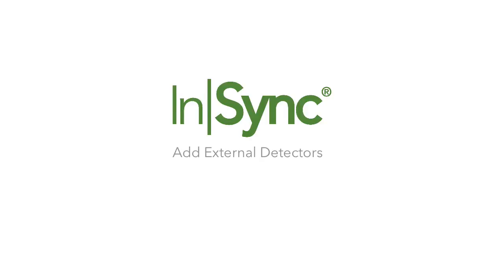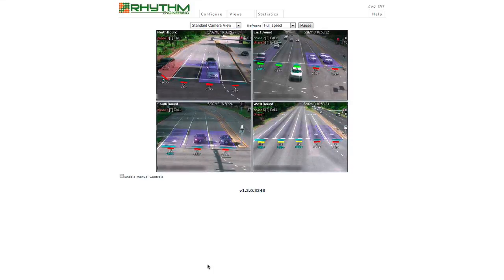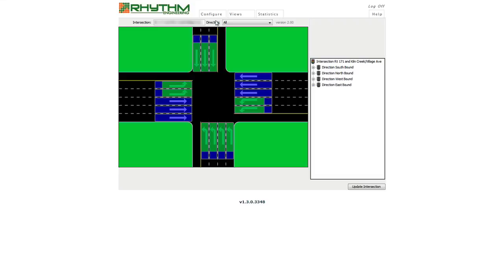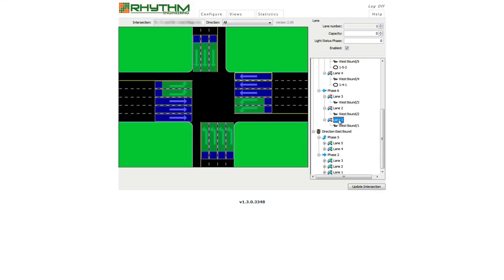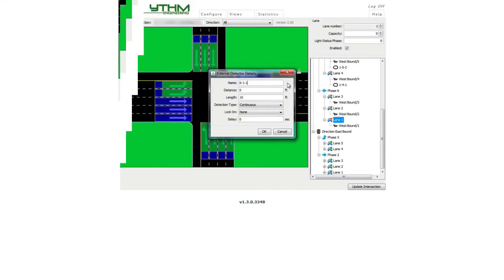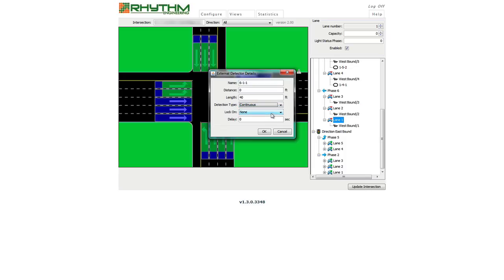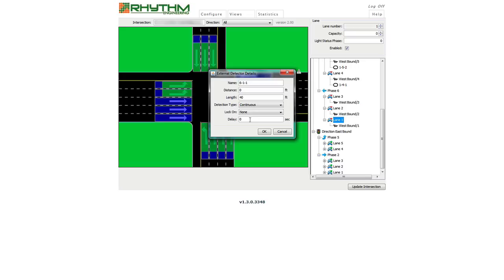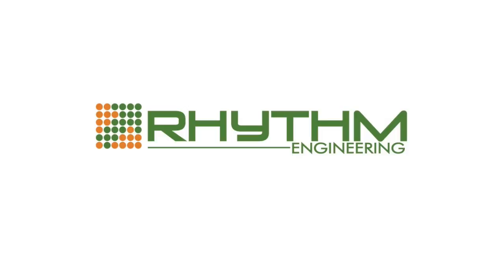In|Sync Training XI - AddExternalDetectors HD